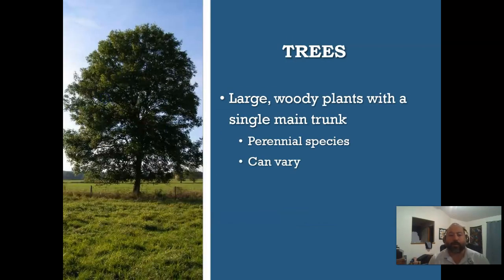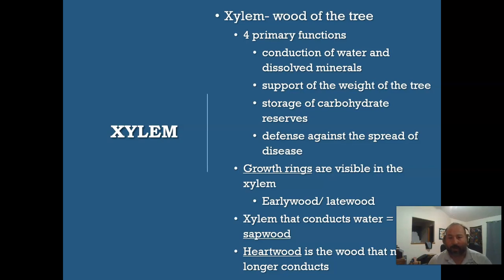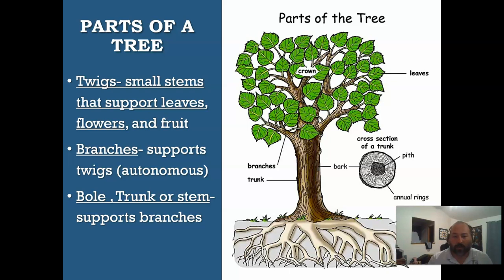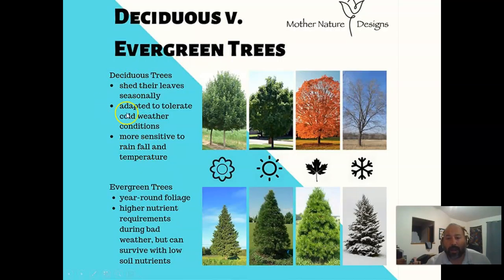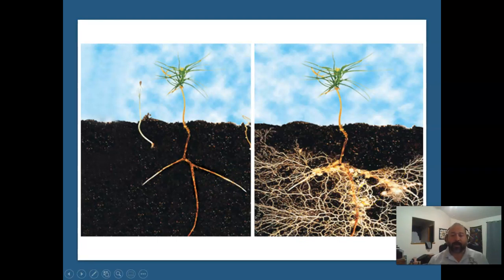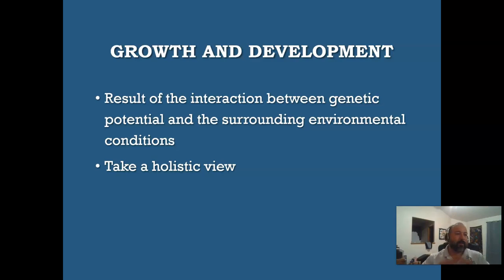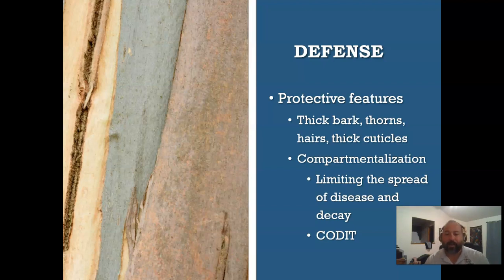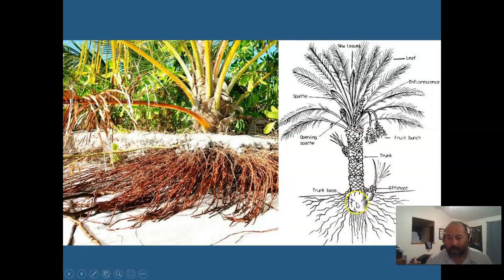Tree Biology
Tree Biology lecture from Introduction to Tree Care and Urban Forestry class at Bakersfield College